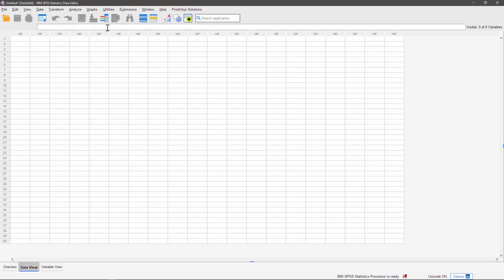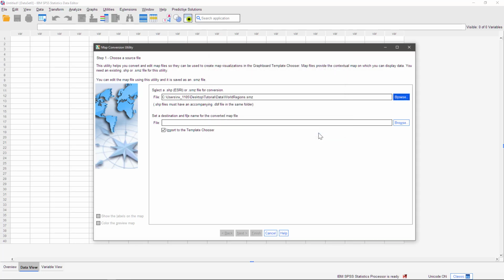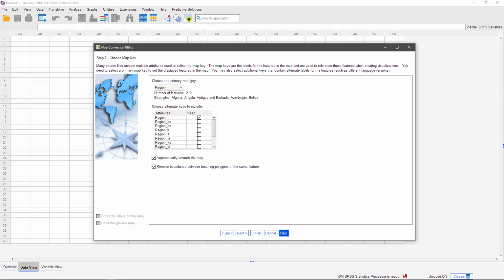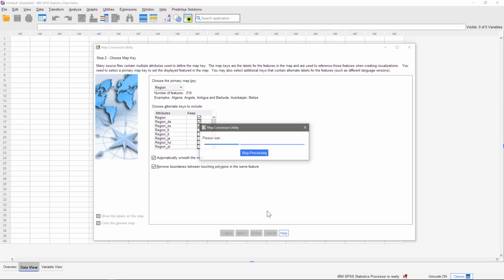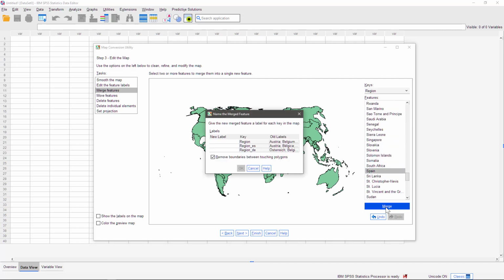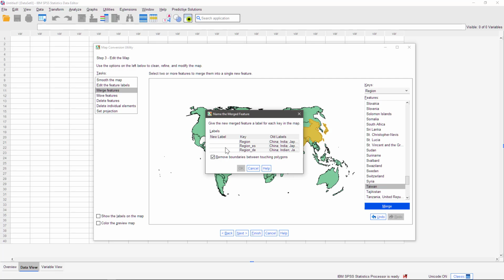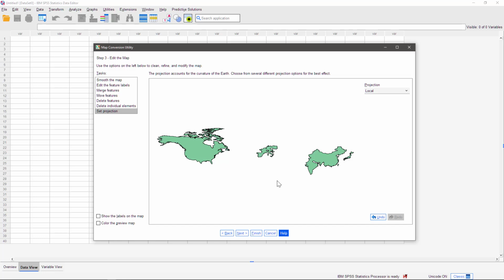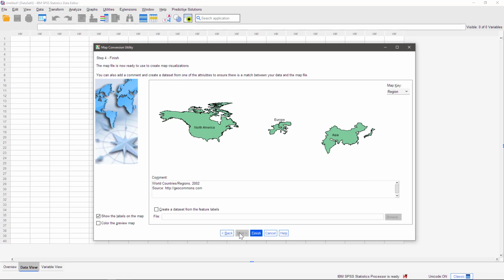PS IMAGO PRO – Loading and Modifying Map Files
In this tutorial, we will demonstrate how to modify and add new maps to IBM SPSS Statistics.